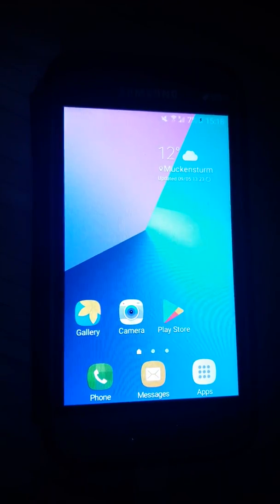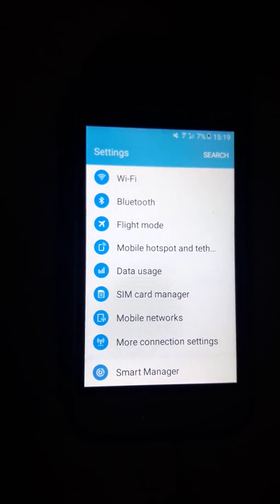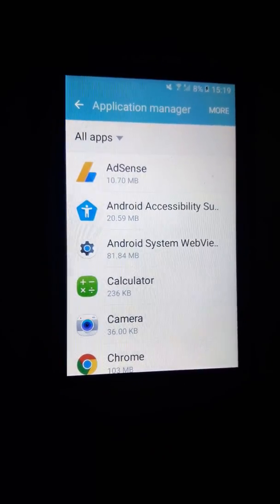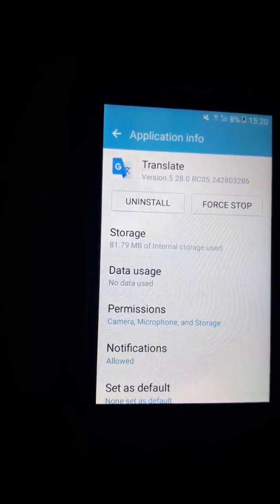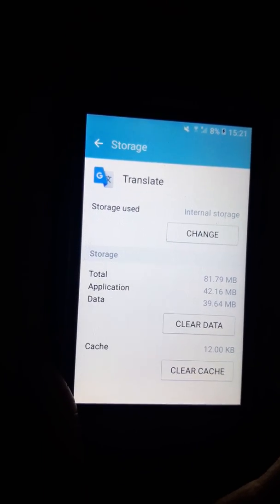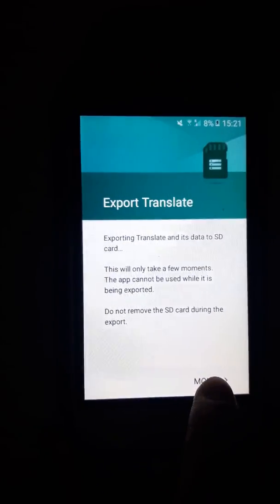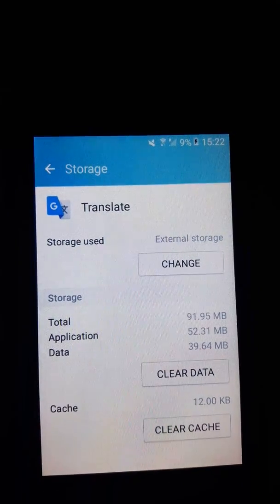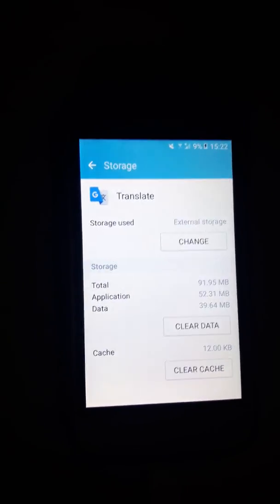How To Transfered Android Phone Via Internal Storage to SD Card or External Storage in Mobile Phone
Intetnal storage transfered to SD Card or External Storage